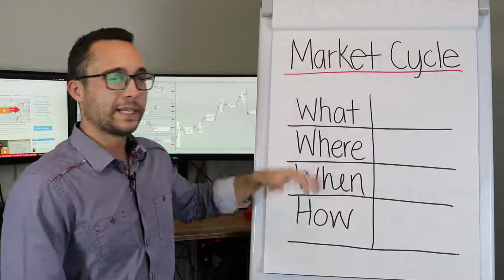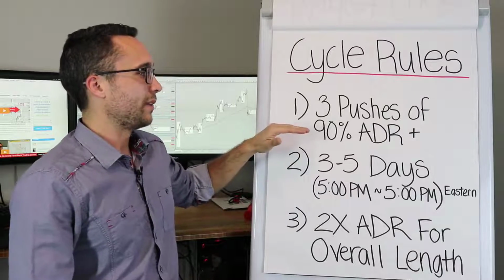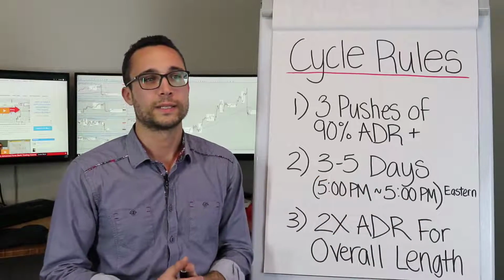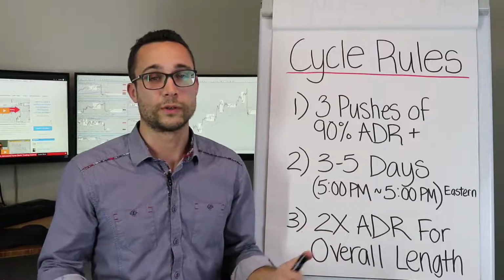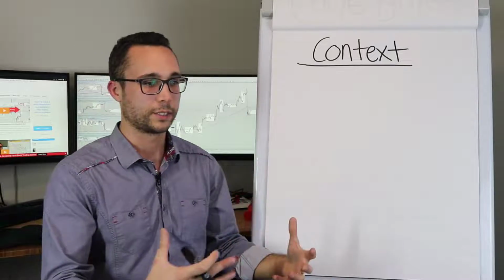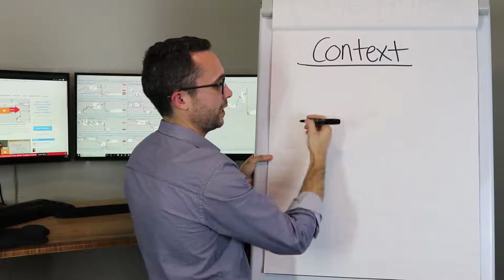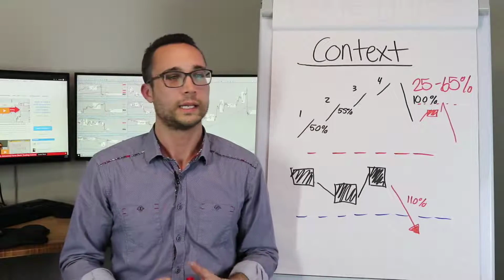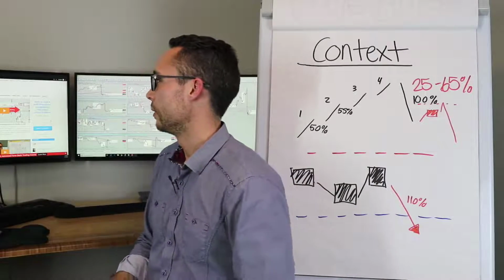Smart Money Cycle - Guide to Short-term Trend Analysis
This video breaks down an EXACT 'framework' you can use each day to judge the short-term trend (3-5 days) which we term as 'Market Cycle.'

This 'Market Cycle' determines our directional bias for the day, allowing you to trade with the current directional momentum of the market.

Beyond that, you would begin to look for a manipulation point from which to look for the trade to actually trigger.

Once the manipulation point is reached you wait for a valid confirmation entry to confirm the trade which the next video linked below details.

-Sterling